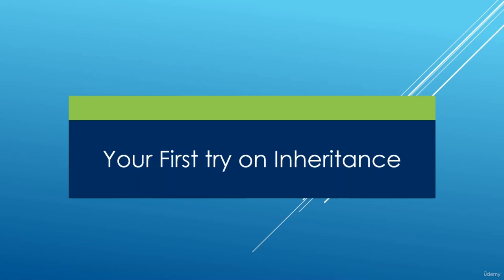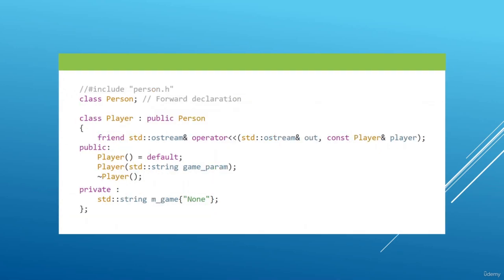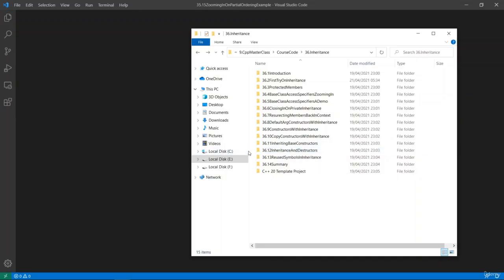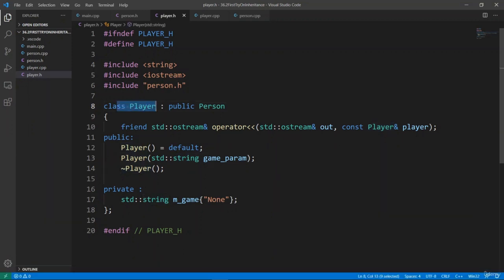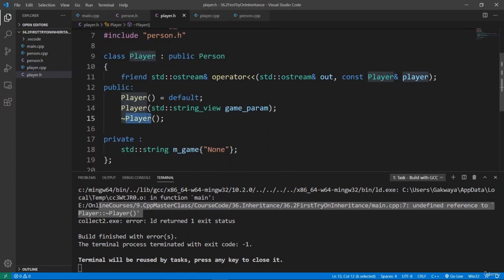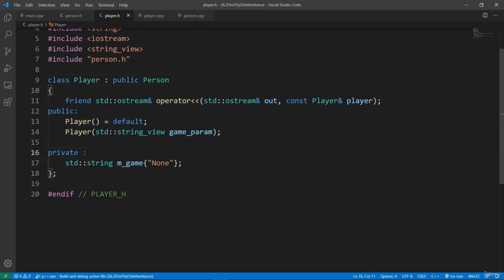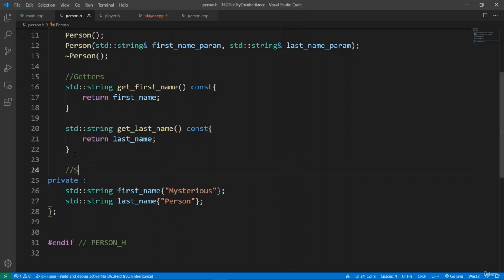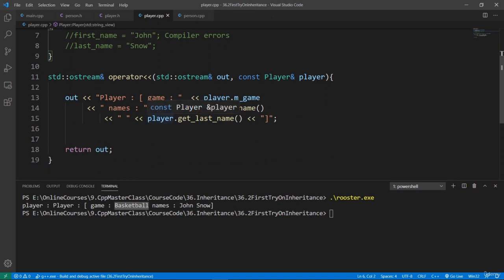002 First try on Inheritance